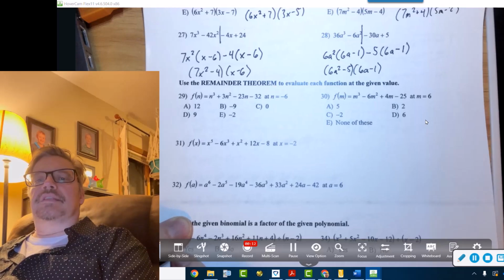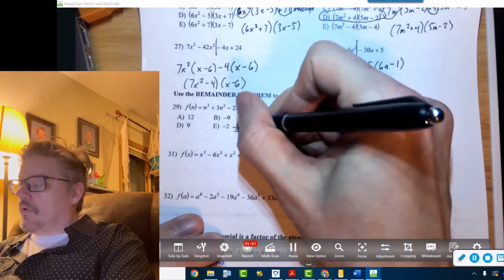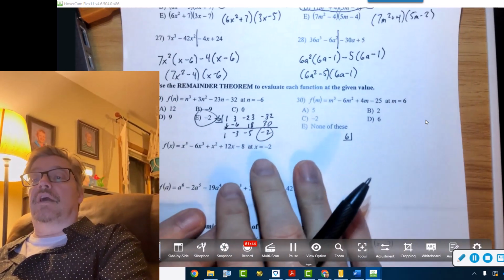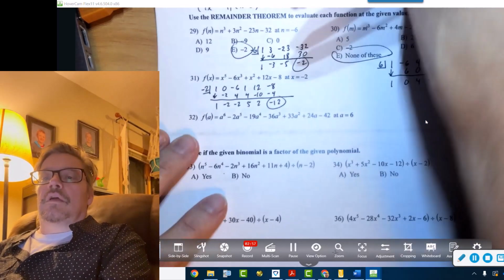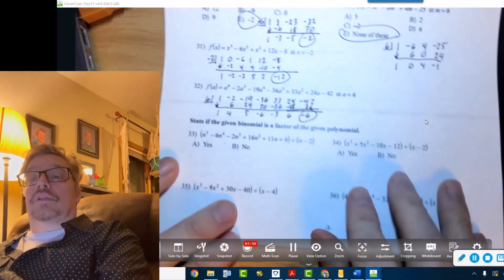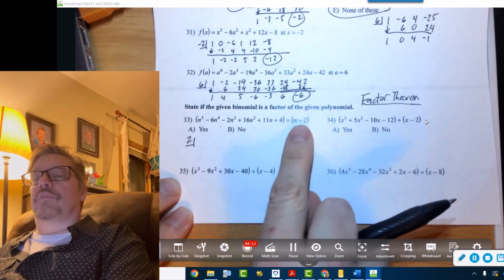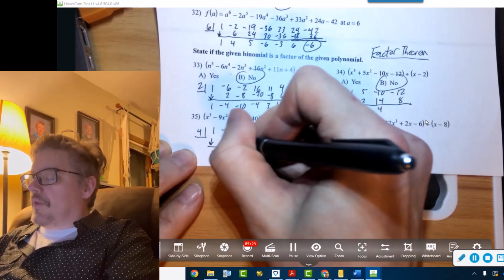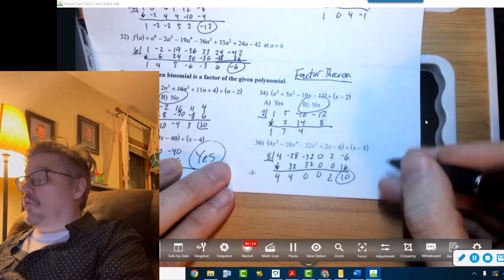Study Guide--Remainder and Factor Theorems